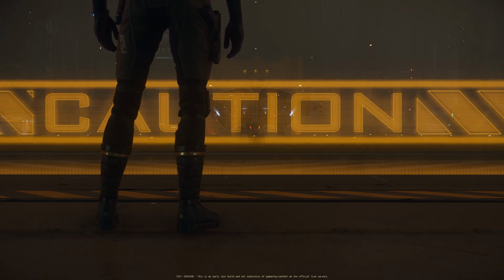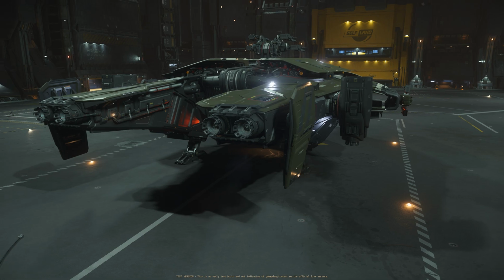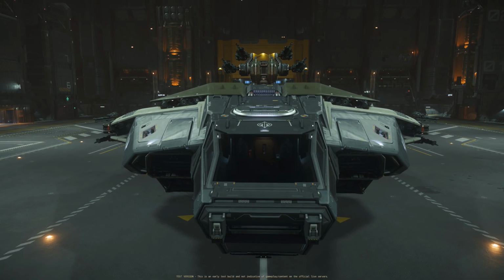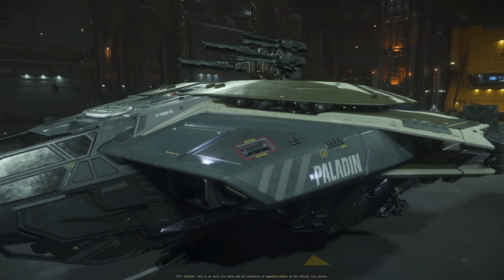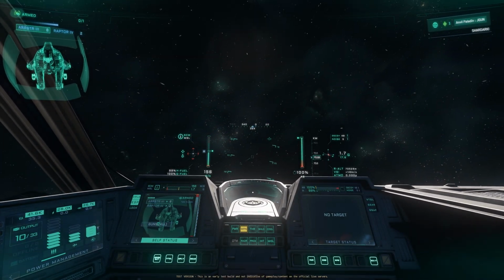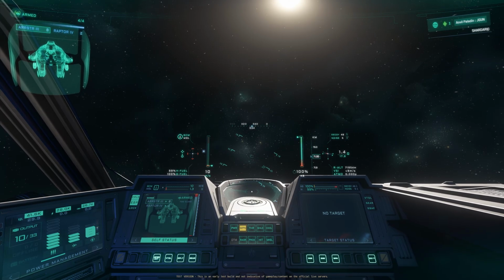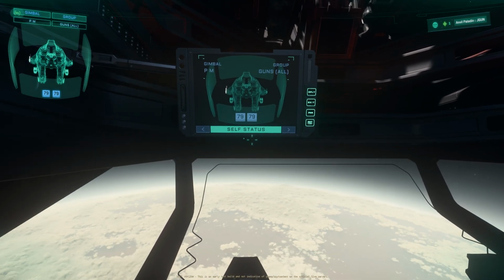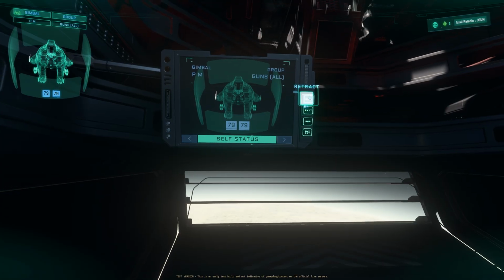Star Citizen - Anvil Paladin - First Look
It's a weird ship, and I don't really get it. Feels like the back fell off.